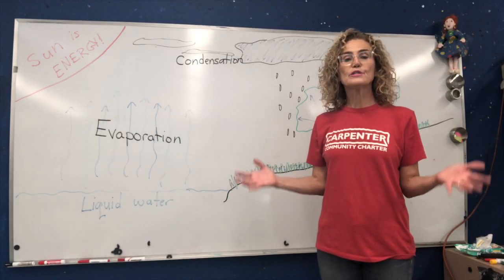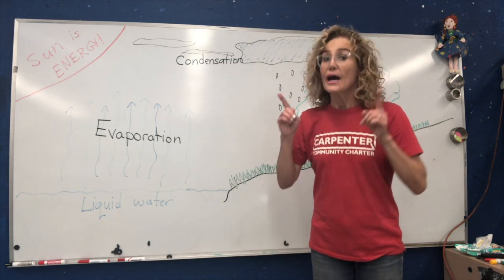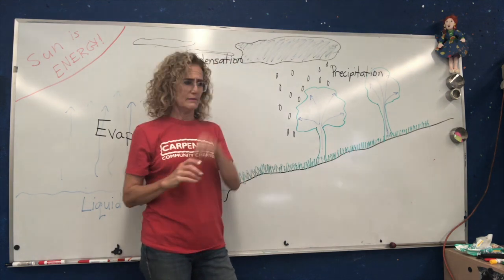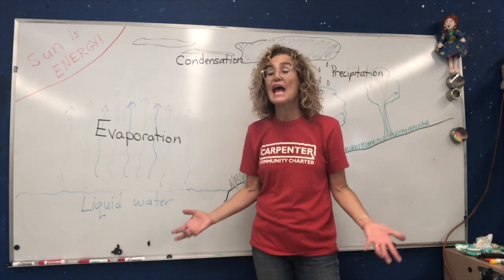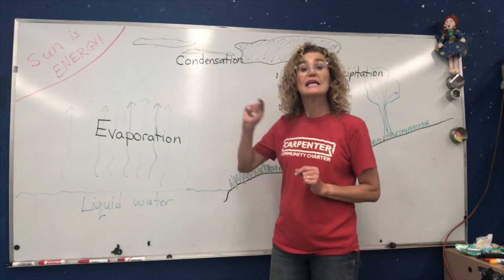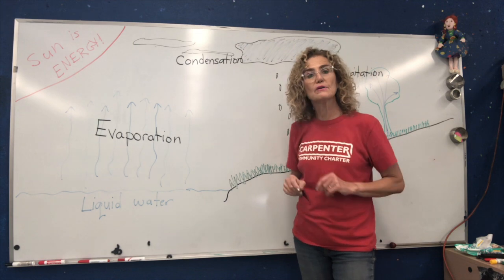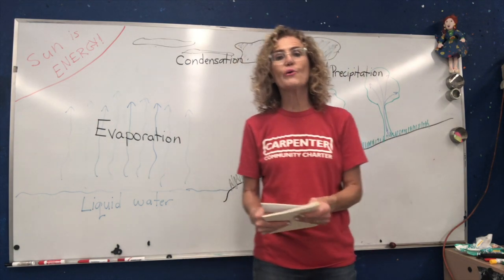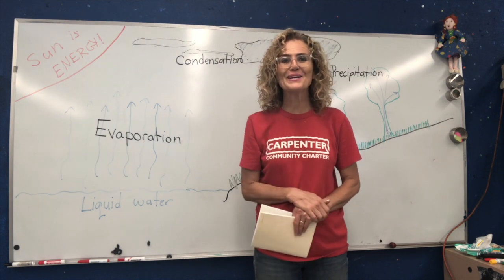Fifth Grade grade, Lesson 10